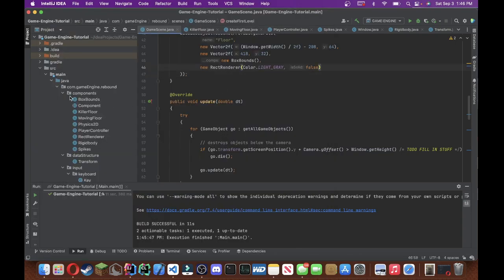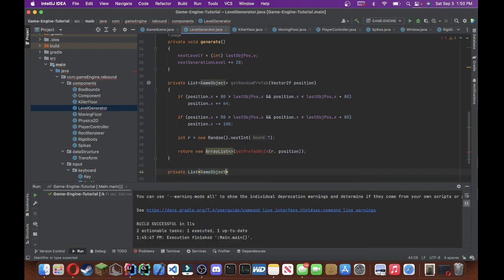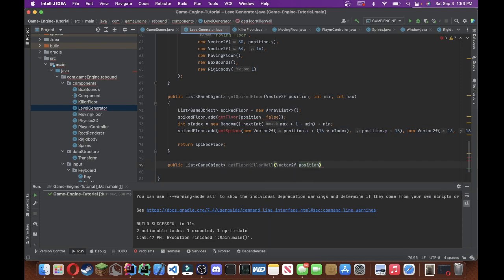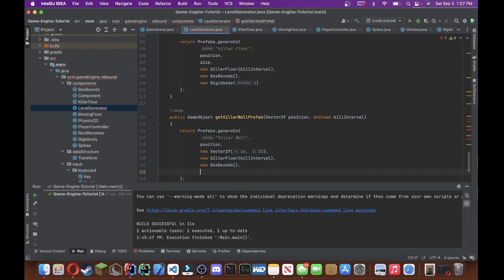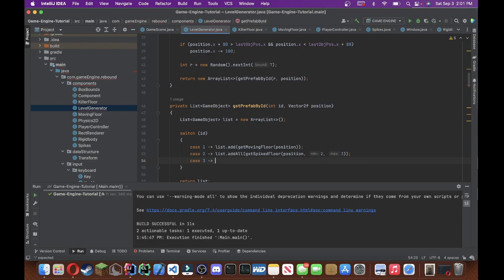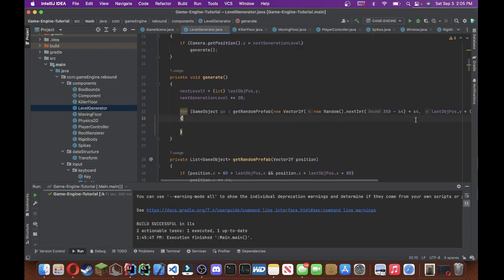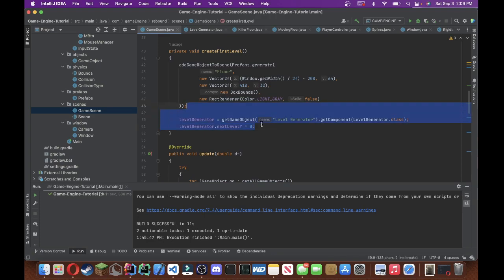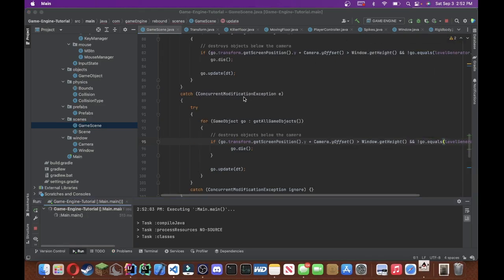Level Generation Beginner Physics Game | Ep.19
i cri